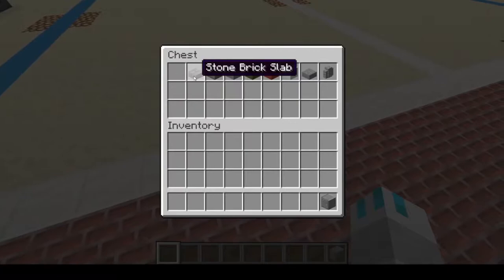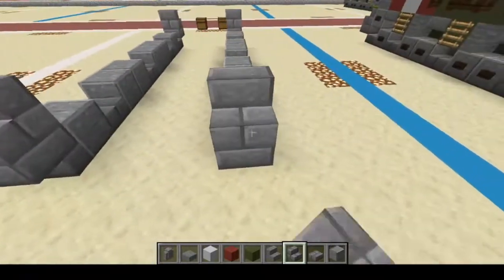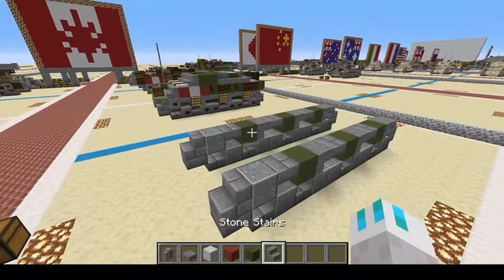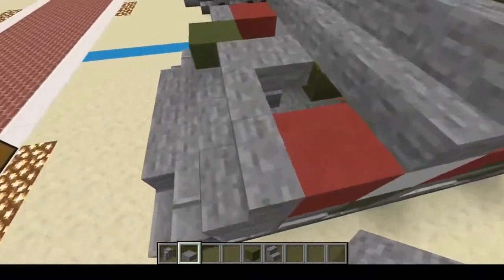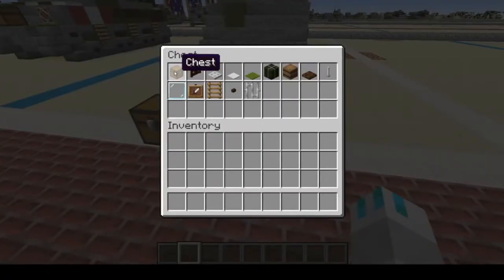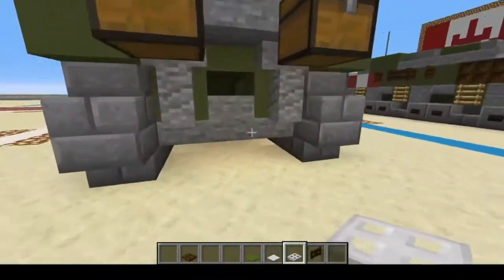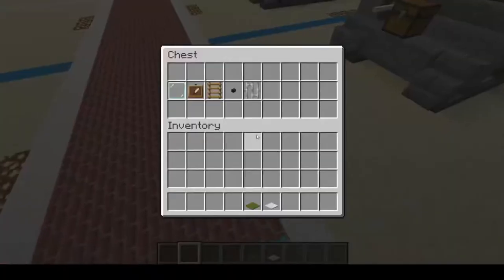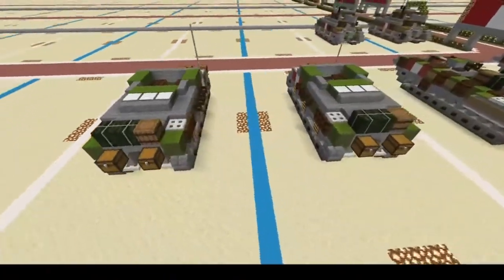Sherman III Kangaroo Minecraft World War Two Tutorial